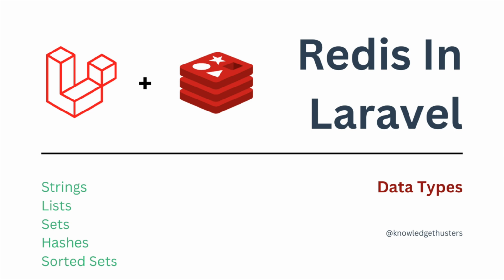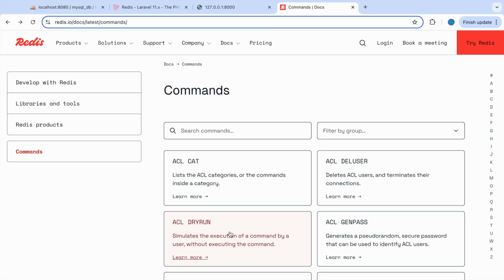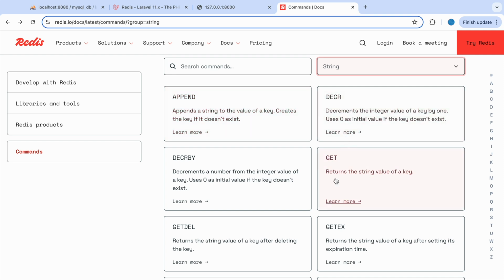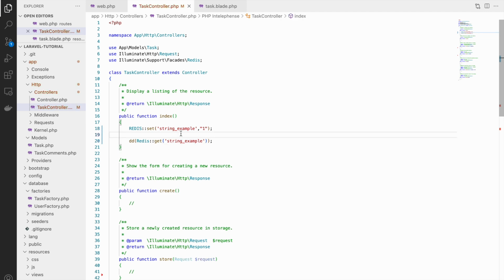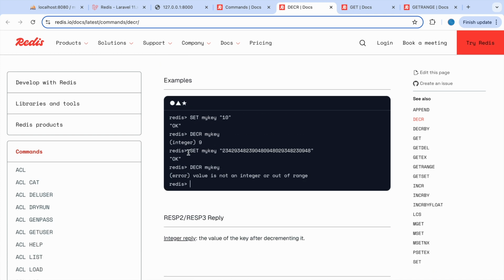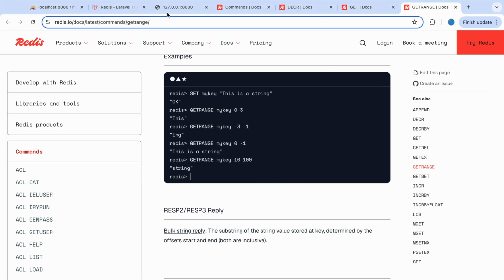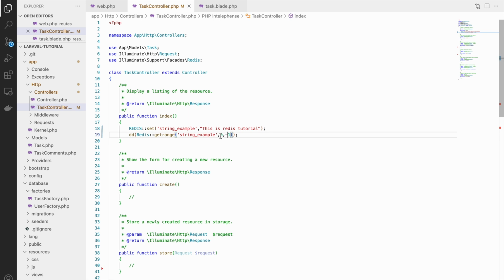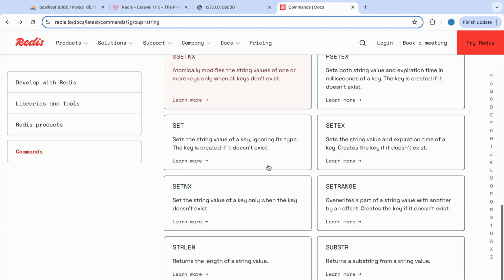Data types in redis - String | Redis In Laravel | Knowledge Thrusters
In this laravel tutorial, you will be able to learn about redis in laravel.
Redis In Laravel - Pipelining | Redis Tutorial in Laravel | Knowledge Thrusters

00:00 - Introduction
00:15 - Data types
00:45 - String Data type